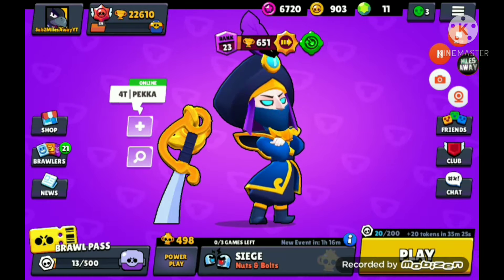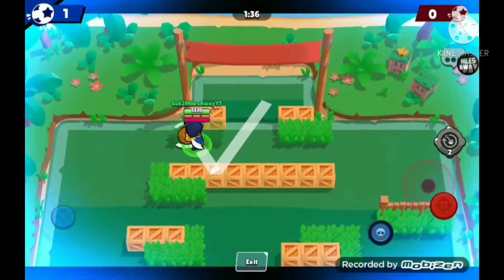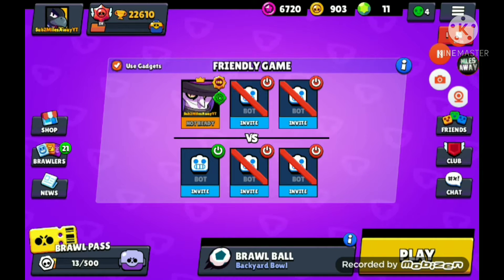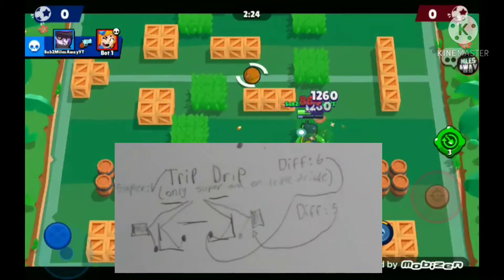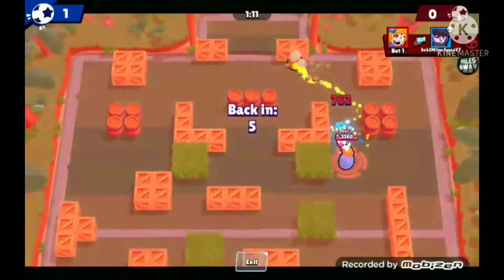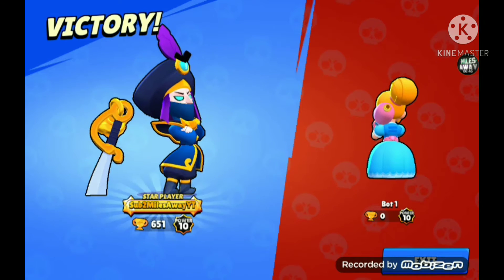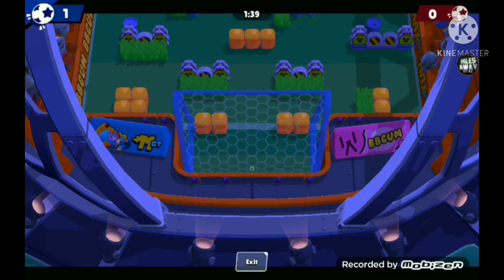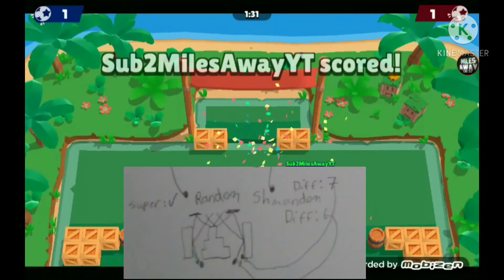A Guide On How To Trickshot Like a Pro In Brawl Stars